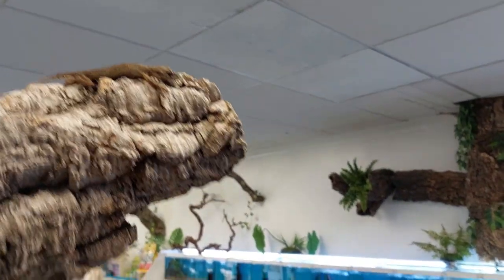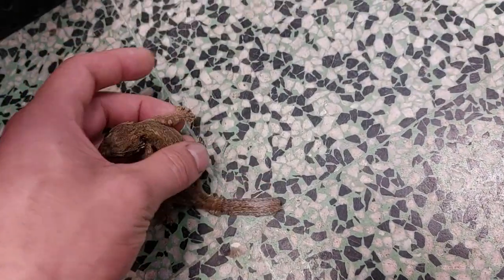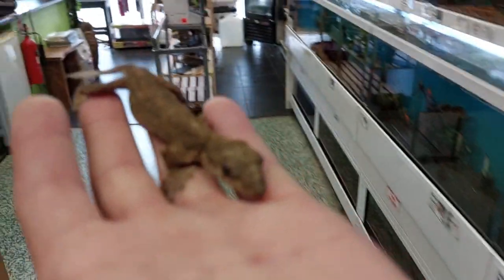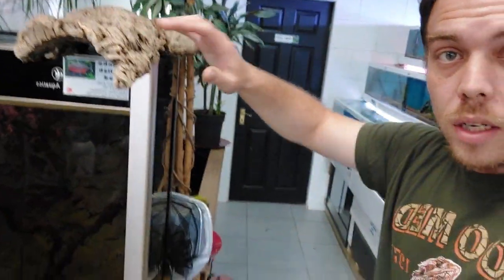FLying Geckos Do They Fly? (Snake Island Exotics)